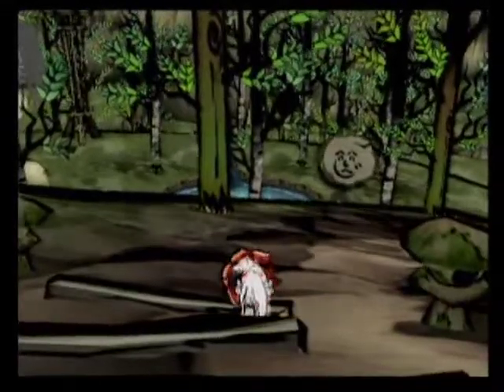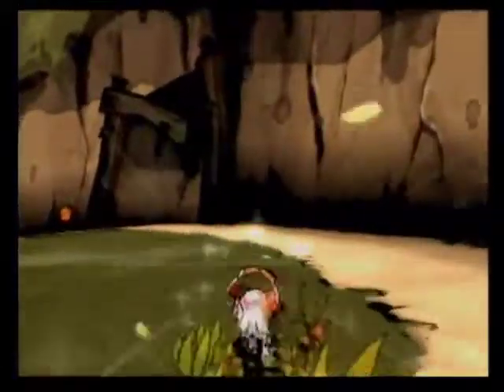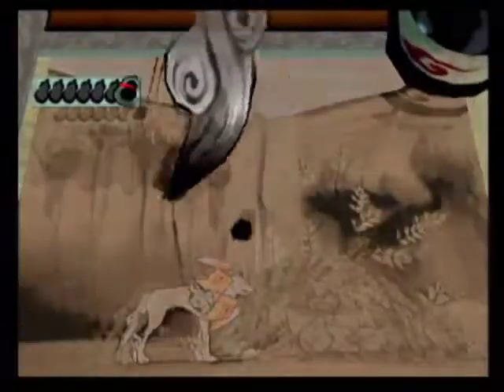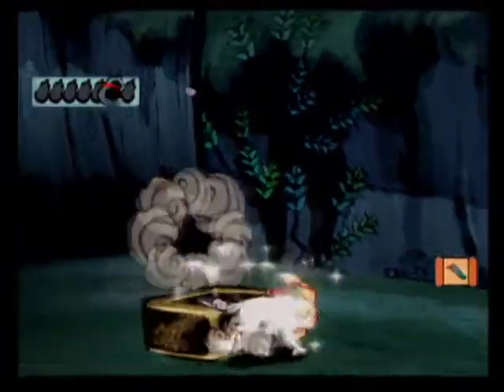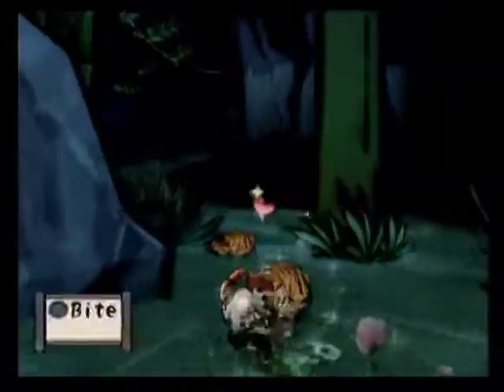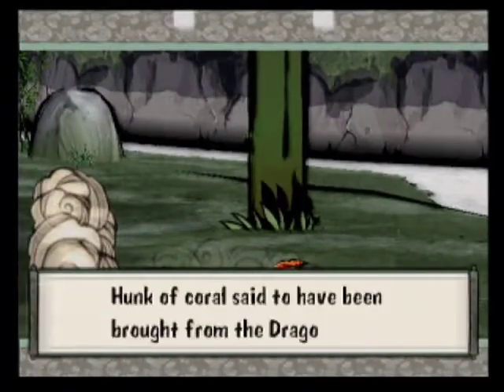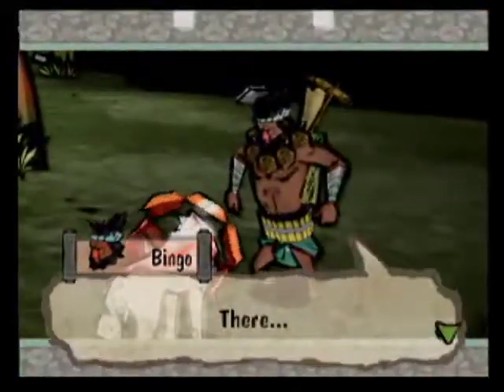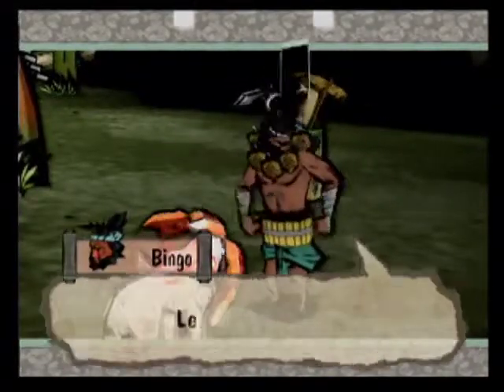Let's Play Okami 58 - Dust in the Wind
Watch out leaves, I'm your worst enemy.